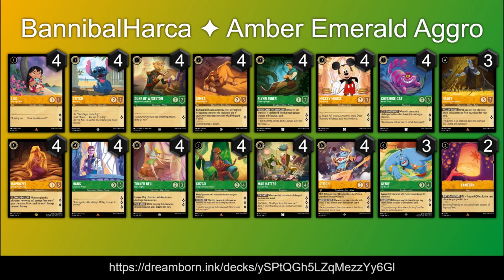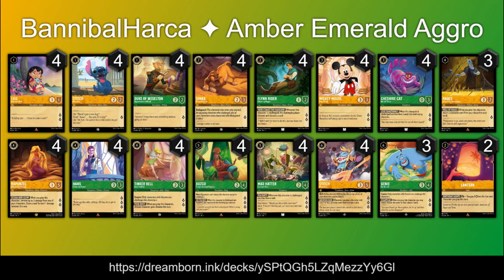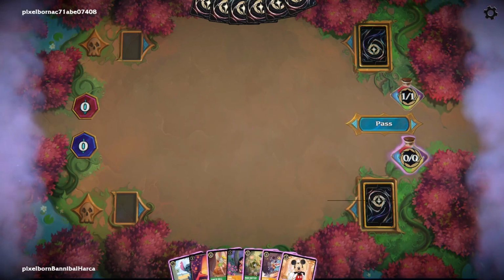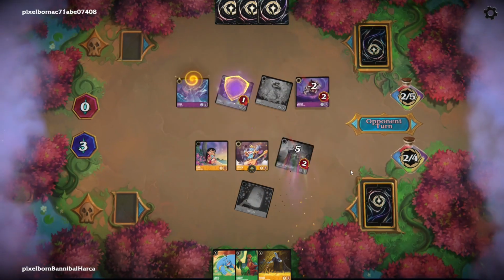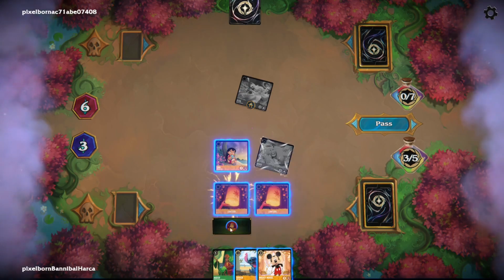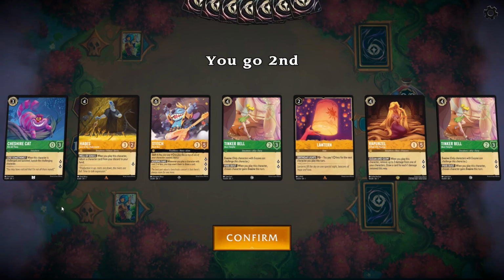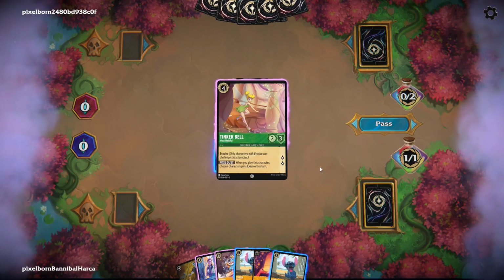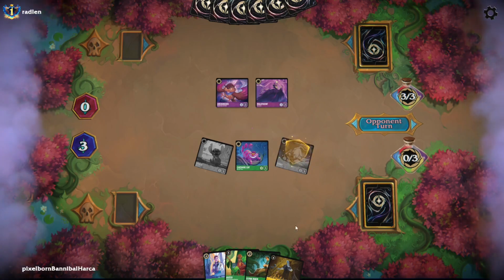Lemon / Lime Aggro - Lorcana Gameplay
Hey there and welcome to my first Lorcana video! This is a quick deck guide and gameplay of the popular lemon lime aggro deck. I feel that it is well positioned in the current metagame.

Please let me know if you have any thoughts!

Intro: (0:00)
Decklist: (0:16)
Gameplay: (10:25)